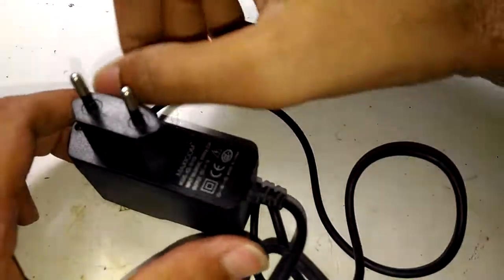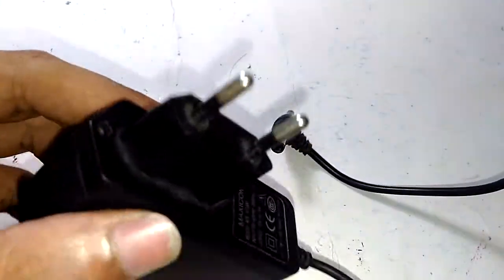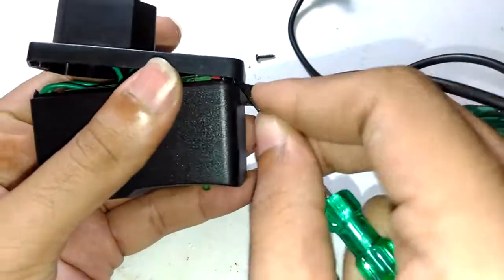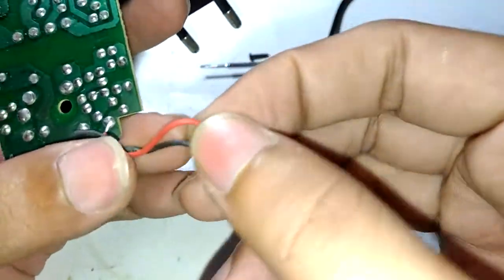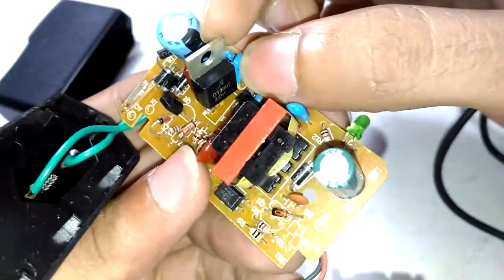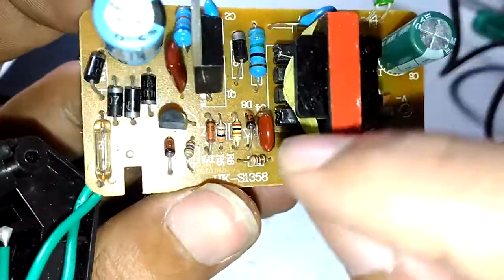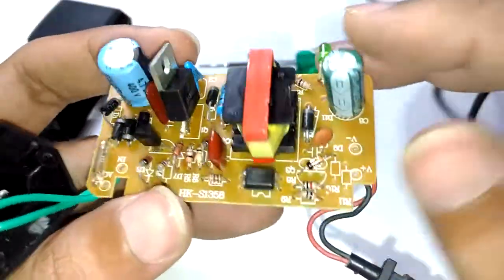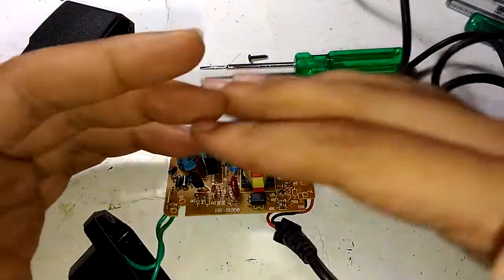IE167: Maxicom 12volt 1 amp power supply, quick look.